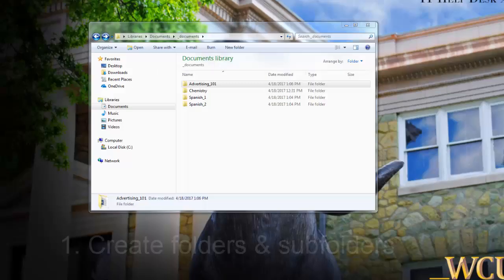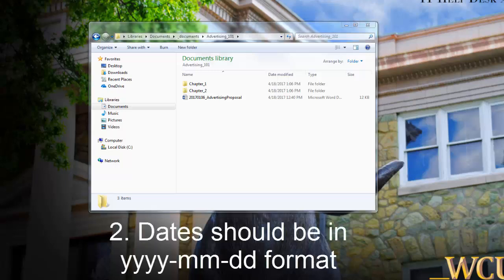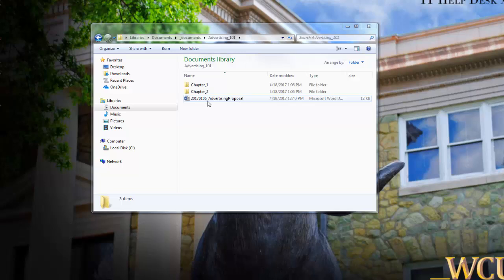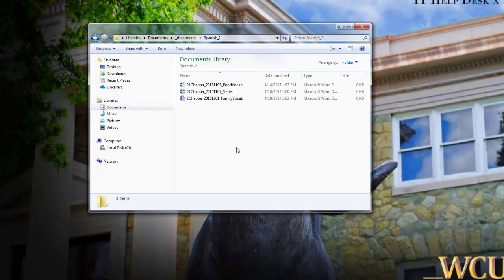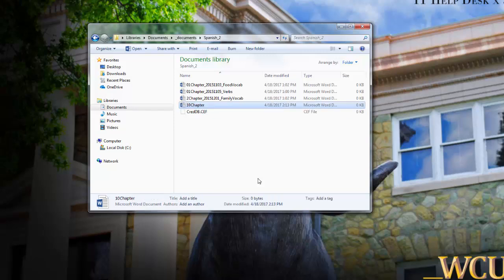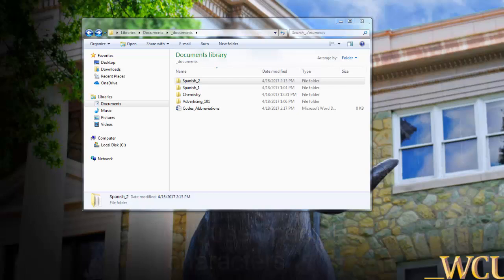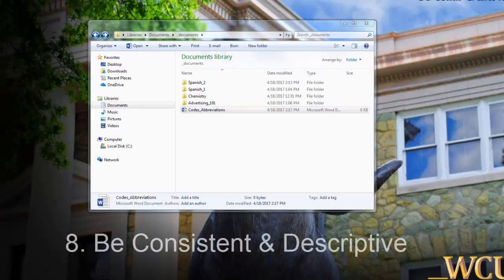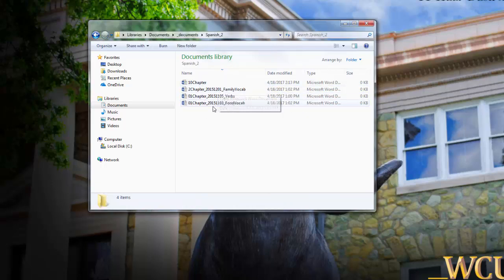Tech Tip Tuesday: File Naming